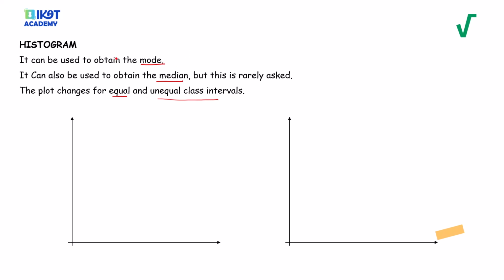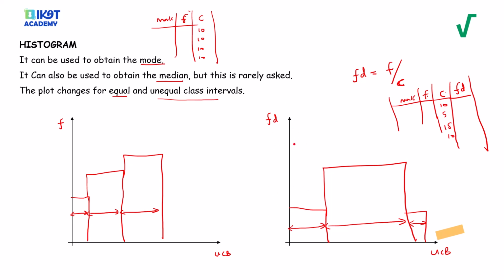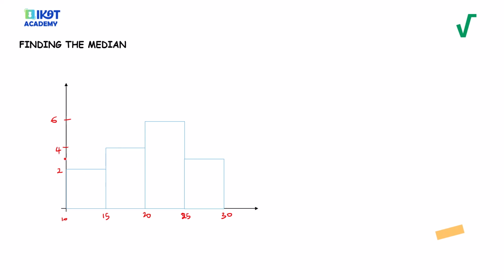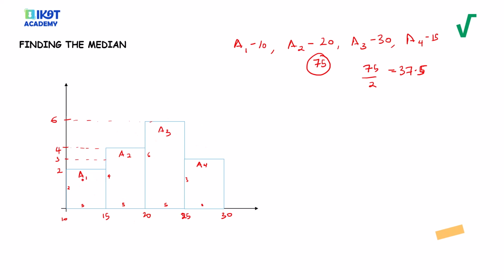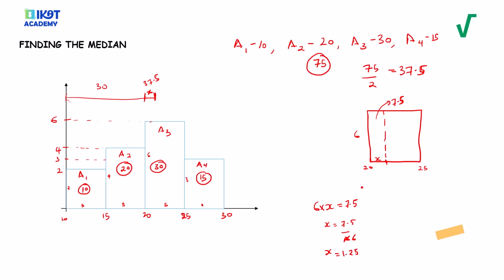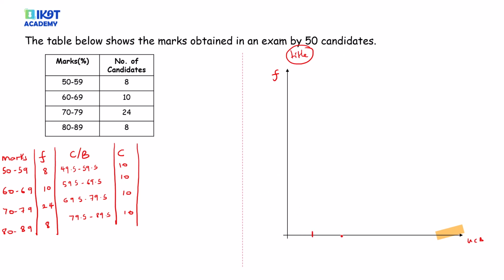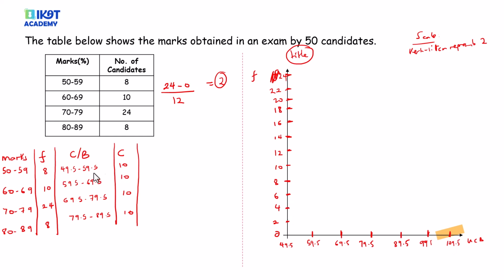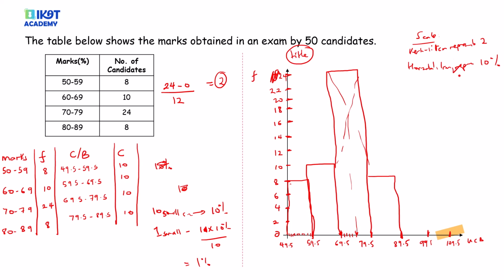Statistics 10/12: Grouped Data 7/9 | How to Draw a Histogram and use it for calculations.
In this lesson, we learn how to construct a Histogram using grouped data.

You will learn the important steps involved in creating a histogram and understand how grouped frequency data is represented graphically.

📌 Understanding histograms
📌 Preparing the data
📌 Drawing the histogram
📌 Interpreting the graph

This lesson will help you build your confidence in solving graphical Statistics questions.